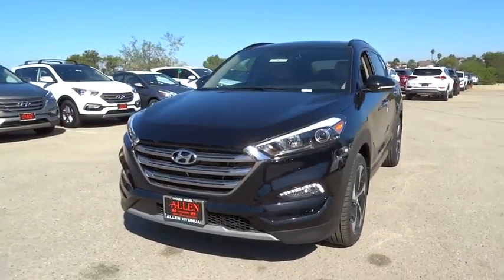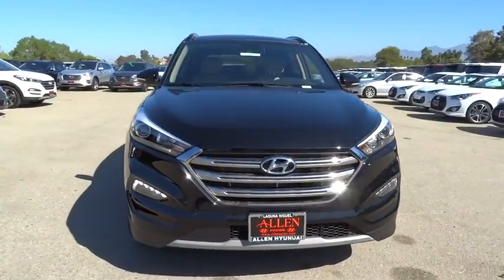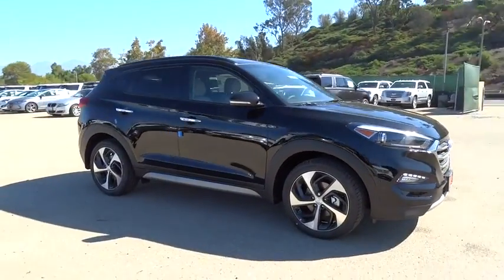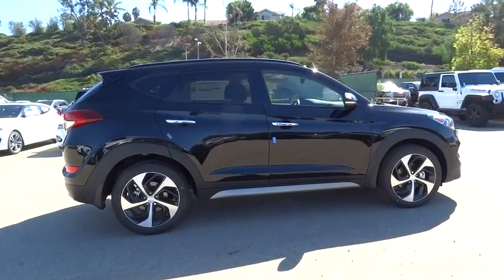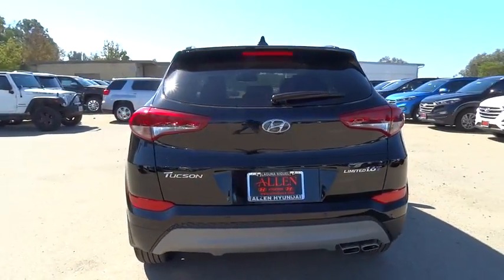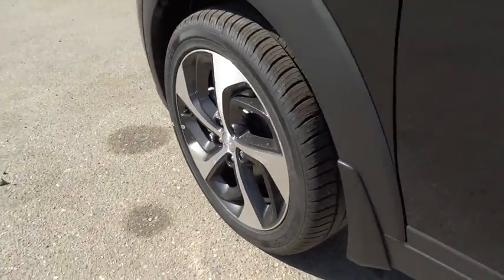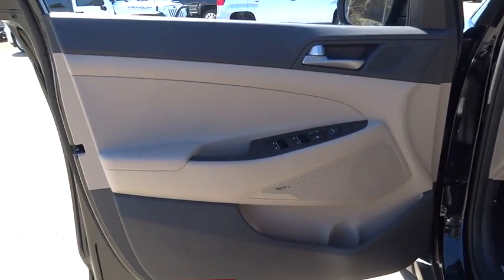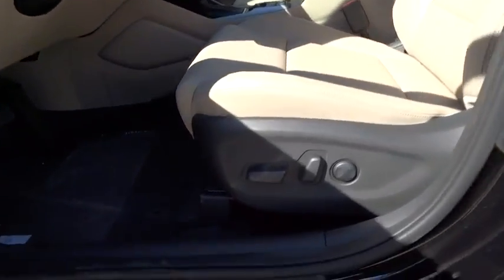2017 Hyundai Tucson Orange County, Irvine, Laguna Niguel, Newport Beach, Mission Viejo. H8851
2017 Hyundai Tucson

Allen Hyundai
28432 Camino Capistrano

Family owned & operated in South Orange County for over 69 years. 2017 Hyundai Tucson Limited 30/25 Highway/City MPGPrice includes: $750 - Fall Sales Cash. Exp. 10/31/2016, $500 - HMF Bonus APR Cash - Standard - CE/SC/SO/WE. Exp. 10/31/2016, $500 - Retail Bonus Cash - National. Exp. 10/31/2016